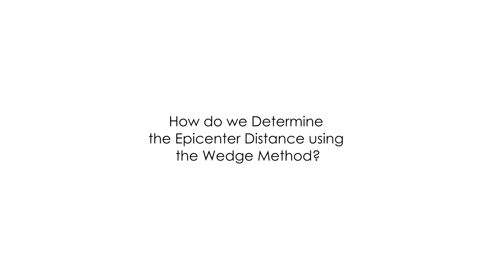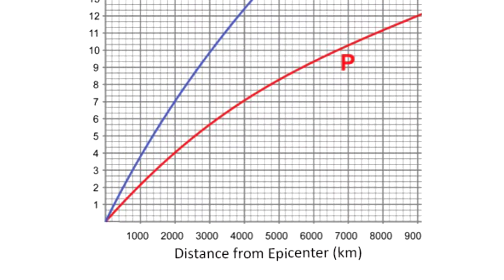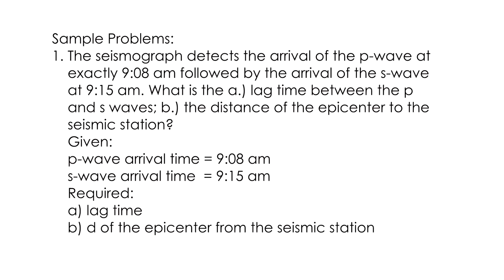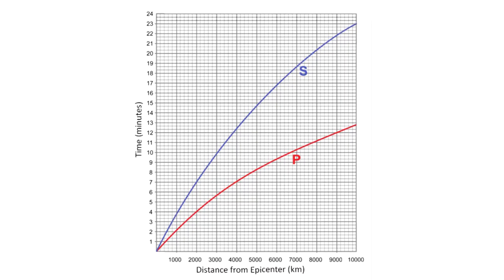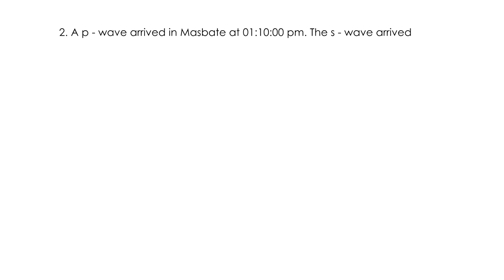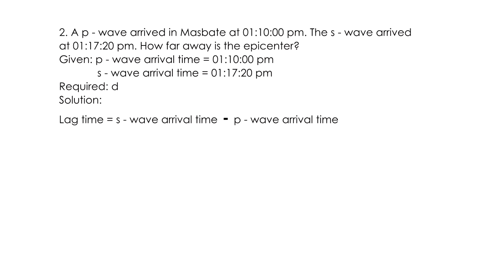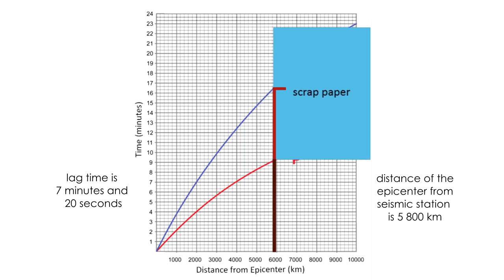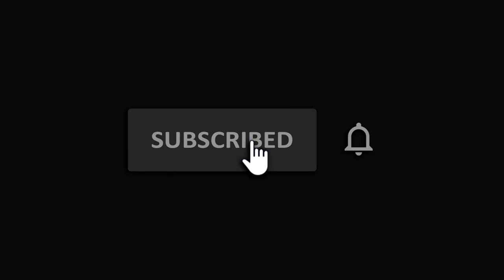DETERMINING THE EPICENTER DISTANCE USING THE WEDGE METHOD | MELC BASED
How do we determine the distance of earthquake's epicenter using the wedge method? In this video you will learn how determine the epicenter distance using the wedge method.